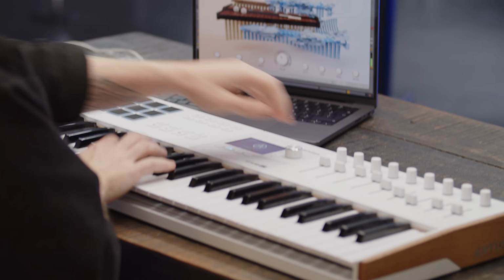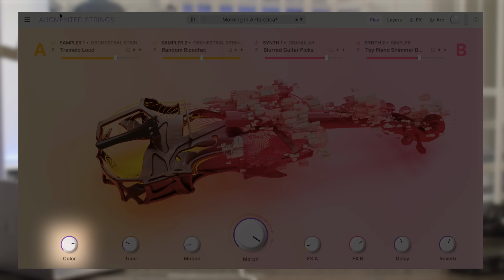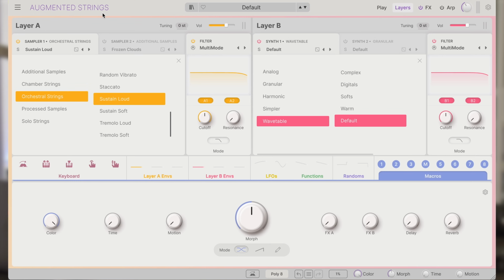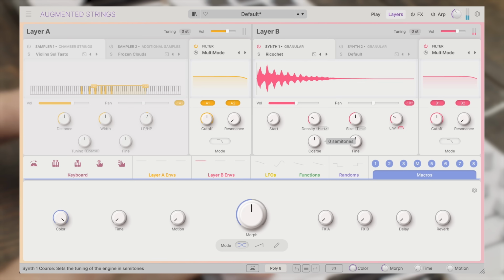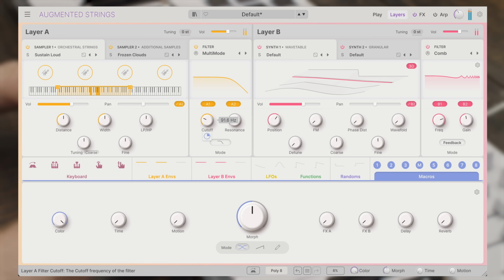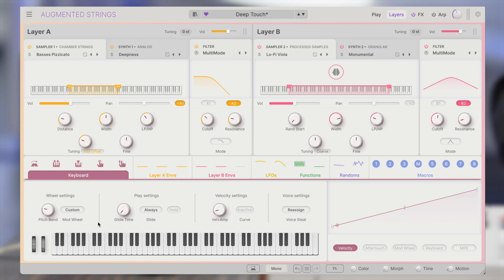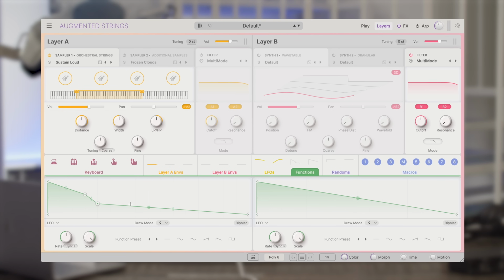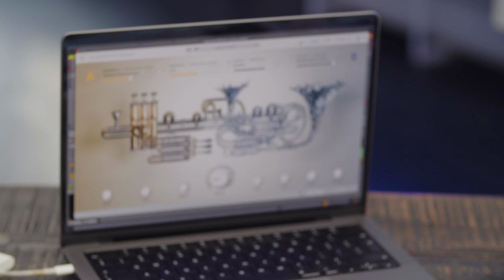Tutorials | Augmented Series 2 - Overview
Join Matt as he unpacks Augmented Series 2 – a powerful fusion of sampled instruments and synthesis, rebuilt for even deeper composition. With Augmented STRINGS in focus, learn how to layer, morph, and modulate your way through cinematic textures with new engines, macros, and a streamlined creative workflow.

_CREDITS
Presenter: Matt